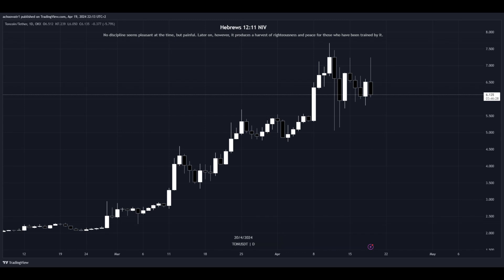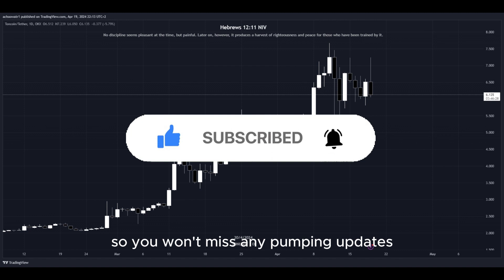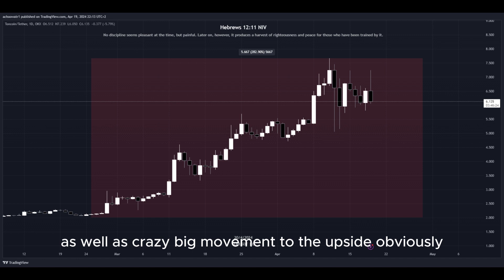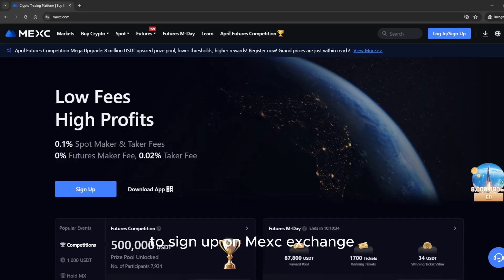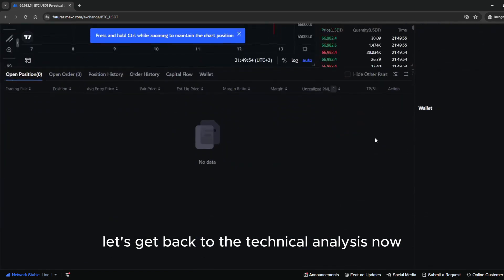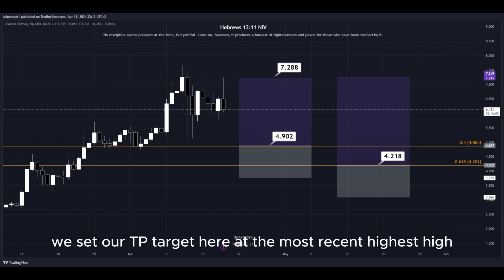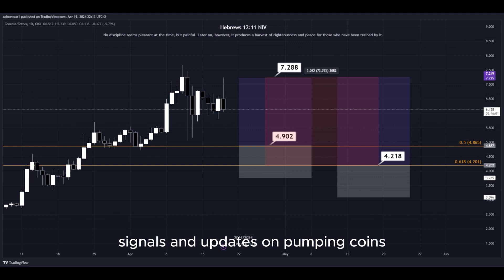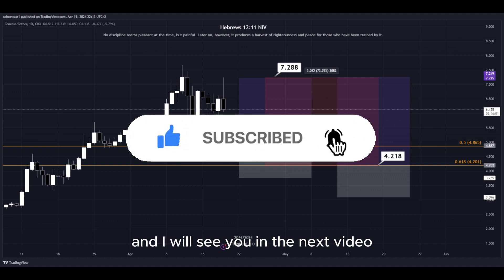TON PUMP BUY NOW!! TONCOIN Price News Today🔥 Technical Analysis Update, Price Prediction!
Social links!